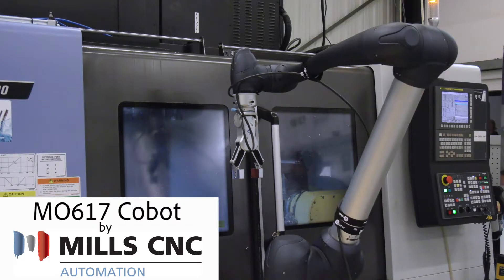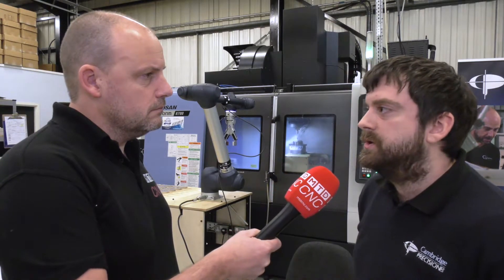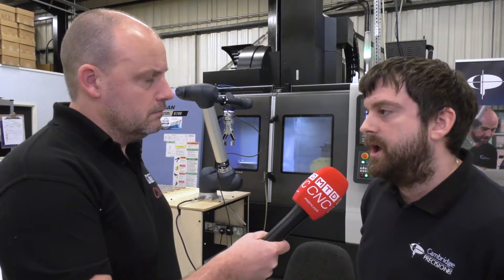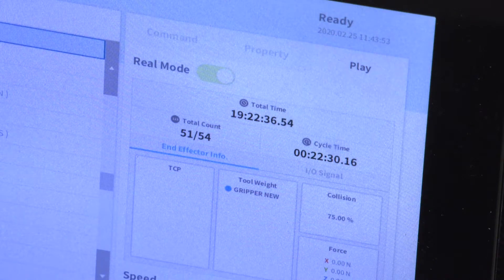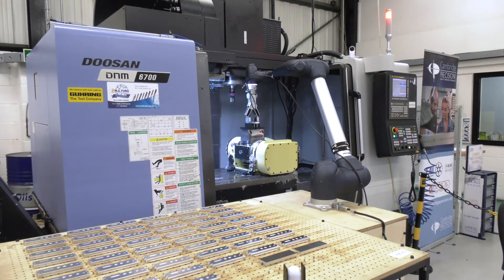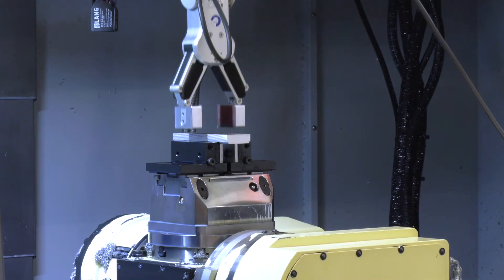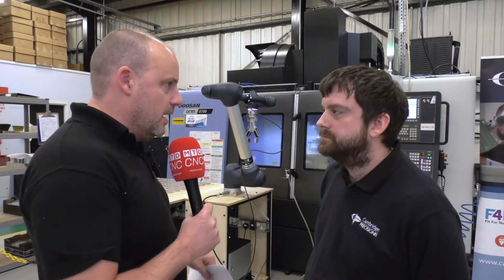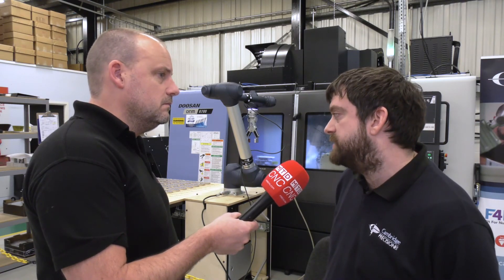Cambridge Precision turn to automation to improve efficiency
A story that demonstrates just how integral automation can be in improving productivity and reducing manual handling. CPL purchased a Doosan COBOT from Mills CNC and integrated it to their Doosan VMC.